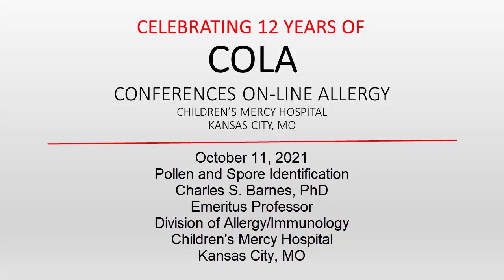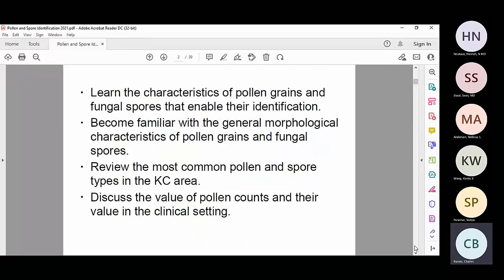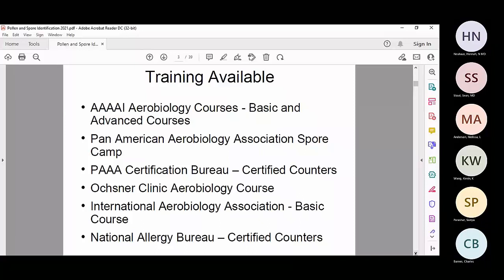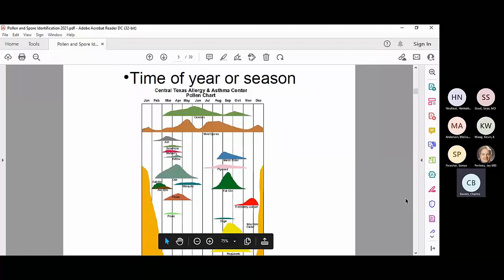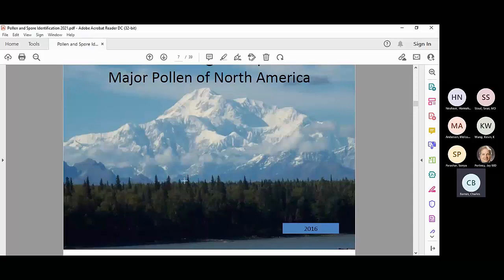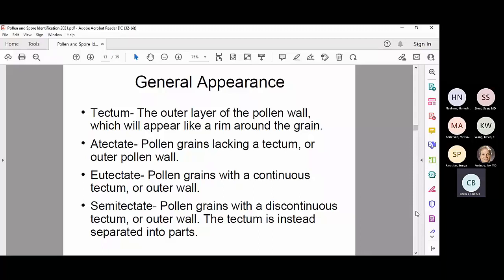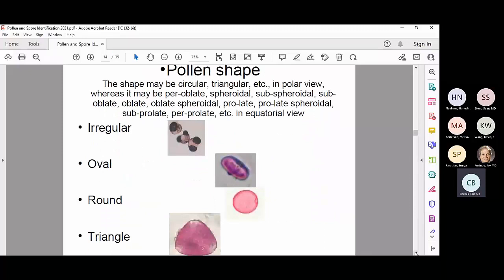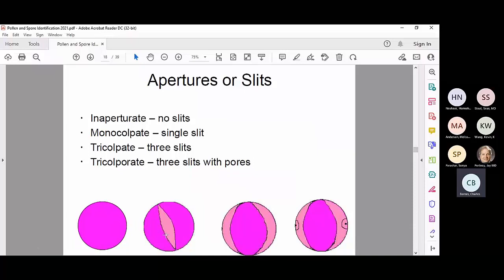Pollen and Spores (Barnes)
Dr. Charles Barnes describes the "art" of identifying pollen and mold in air samples.
Presented on October 11, 2021.